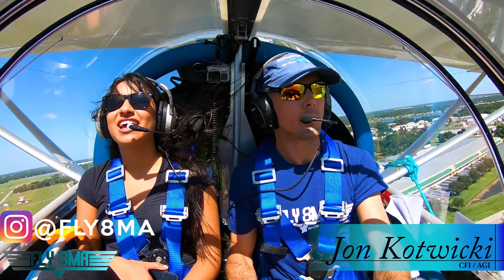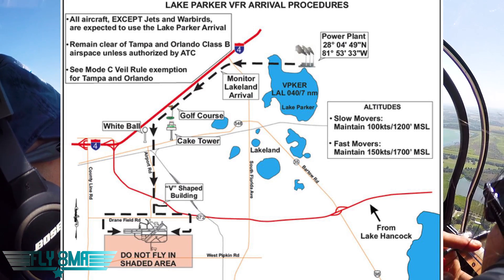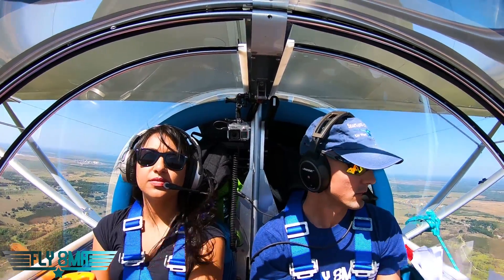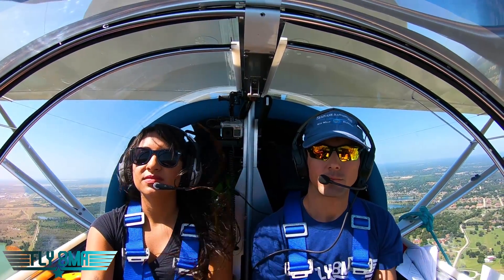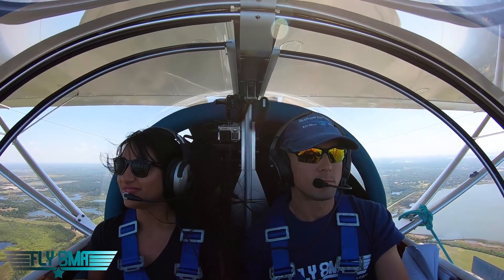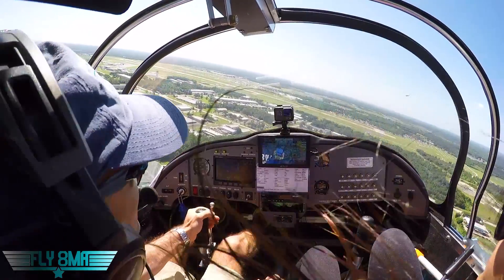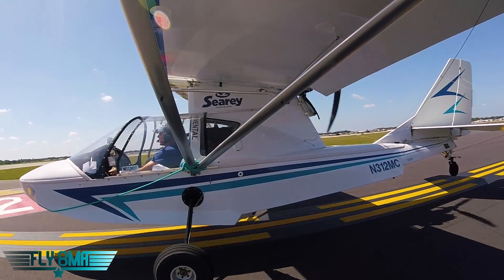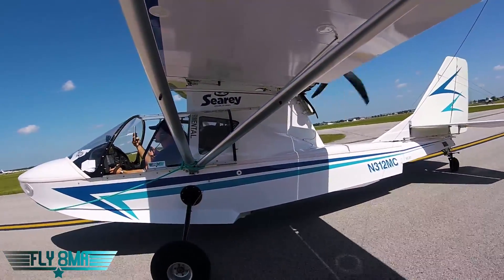Brenda's First Flight into Sun N Fun! | w/ ATC Audio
Check out what it looked like flying into Sun N Fun 2018 with the ATC audio, picking up the ATIS, listening to Approach, and Tower as they directed us in to land on the taxiway!

🛩️Private Pilot:
-Airspace
-Landings

🌦️Instrument Pilot Ground School:
-Airspace
-Rules and Regulations
-Systems

🛫Commercial Pilot Bootcamp:
-Maintenance Requirements
-Systems
-Airspace

-Tailwheel
-Crosswind Landings
-Weather
-Airspace
-Seaplane
-Sport Pilot
-Spin Awareness

FLY SAFE!
-Jon